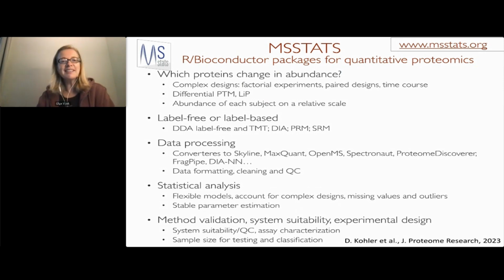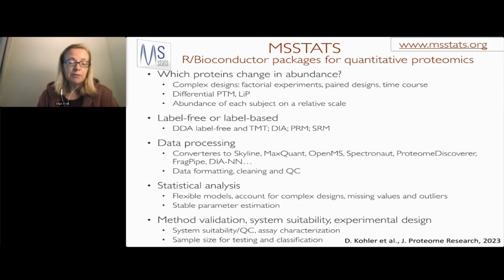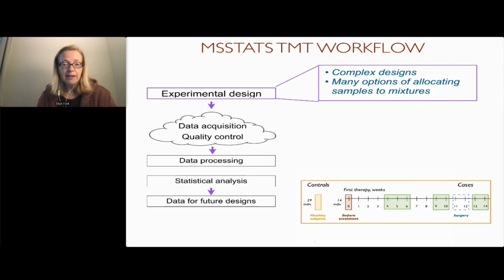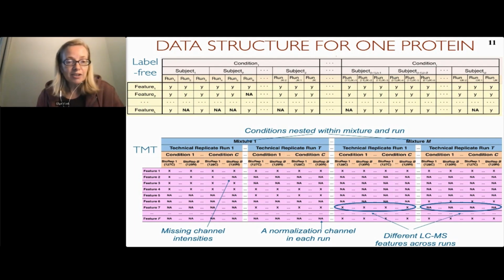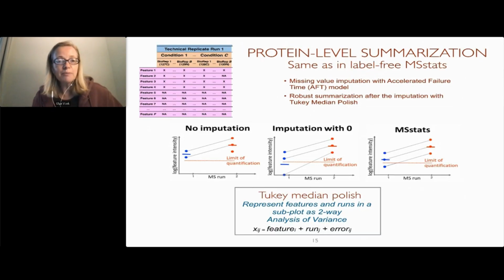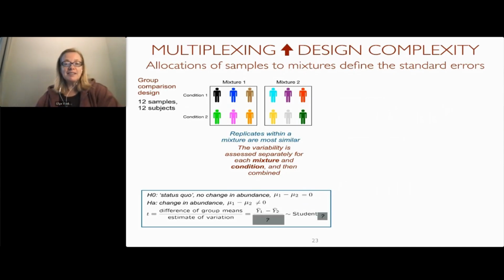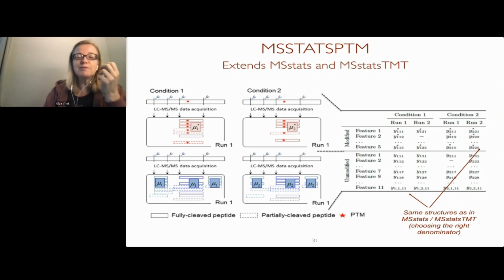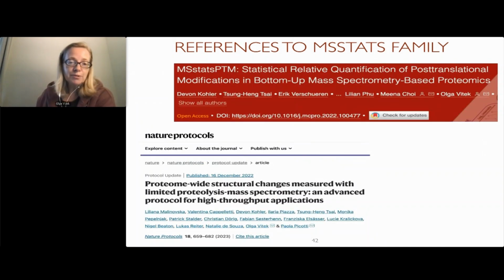Multilevel Statistical Modeling for Proteomic Experiments With Complex Designs and Isobaric Labeling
Presented By: Olga Vitek

Speaker Biography: Dr. Vitek holds a PhD in Statistics from Purdue University. After a postdoc in the Ruedi Aebersold lab at the Institute for Systems Biology in Seattle, she was a Faculty and a University Faculty Scholar at Purdue...

Webinar: Multilevel Statistical Modeling for Proteomic Experiments With Complex Designs and Isobaric Labeling

Webinar Abstract: Quantitative mass spectrometry-based proteomic experiments are designed to answer increasingly complex questions. For example, we may want to characterize changes in protein abundance in biological samples collected repeatedly over time and across multiple conditions...